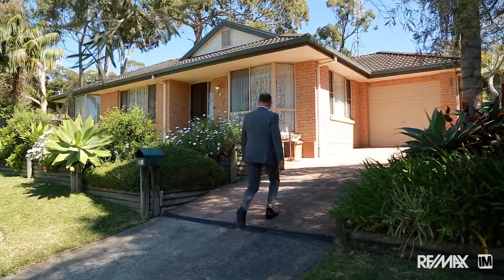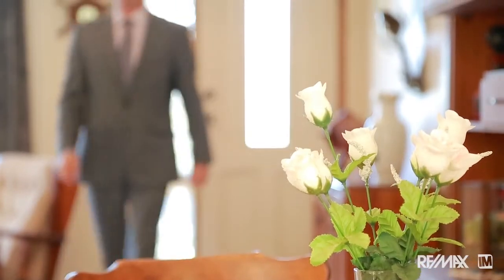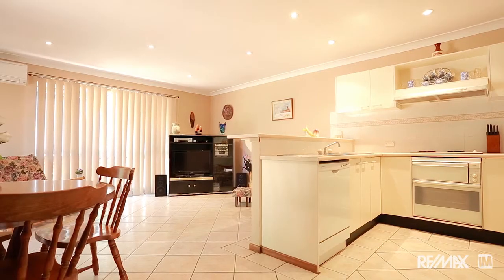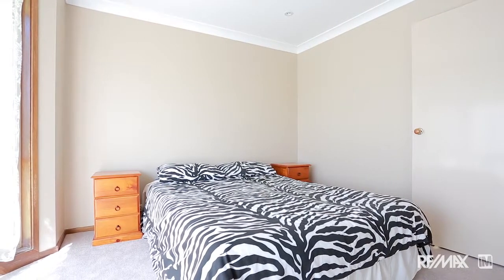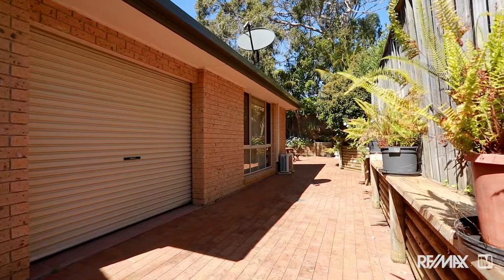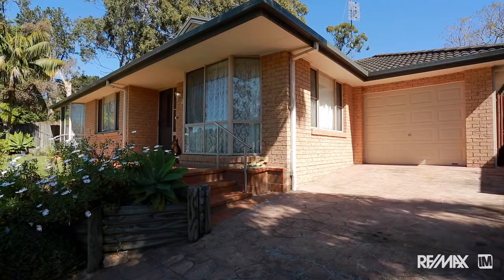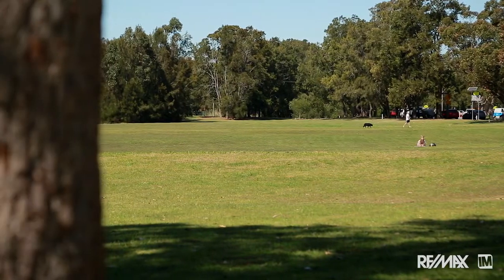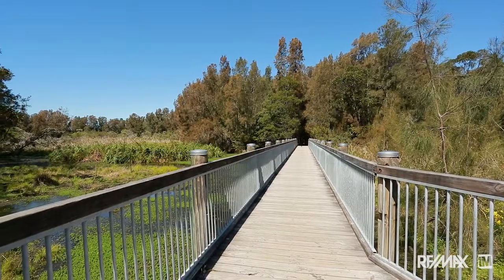106 Taiyul Road - REMAX Property Specialists - Narrabeen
North Narrabeen-106 Taiyul Road